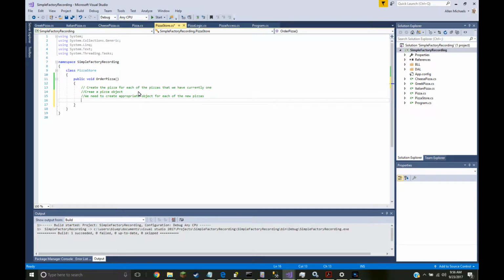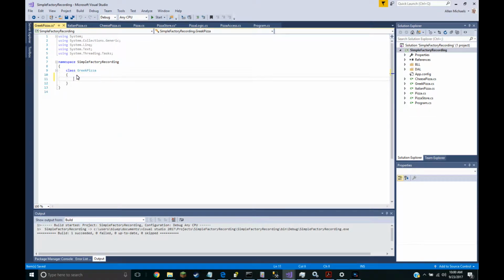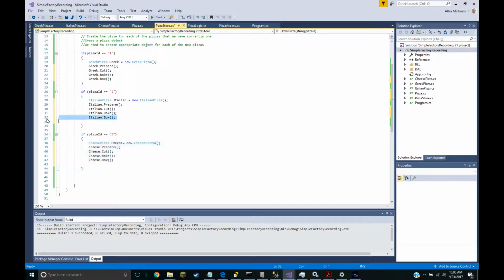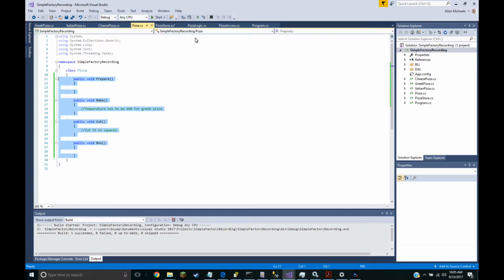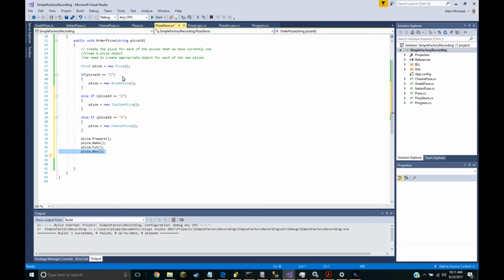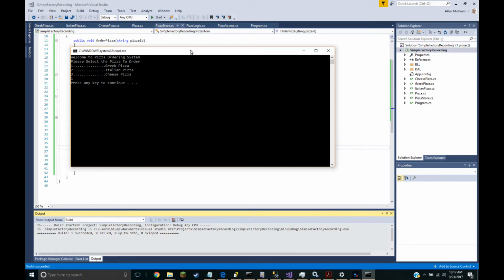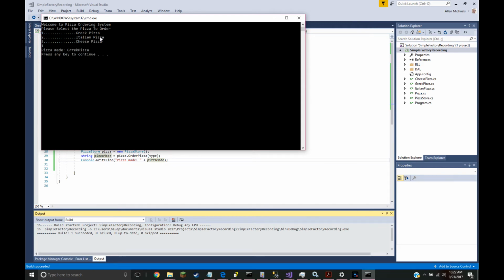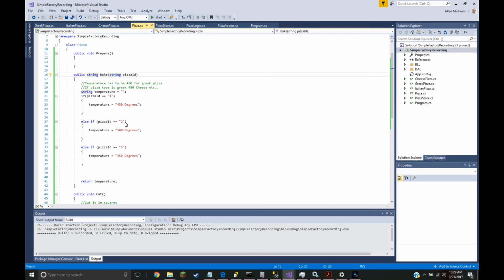Simple Factory Pattern Part 4